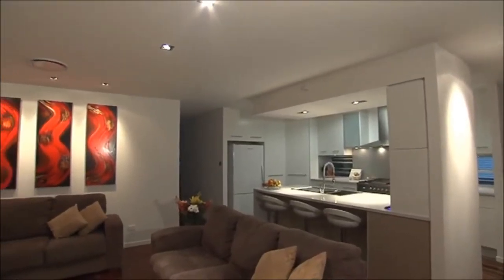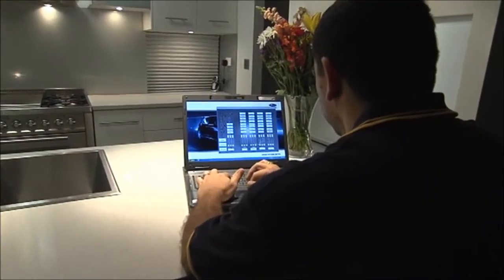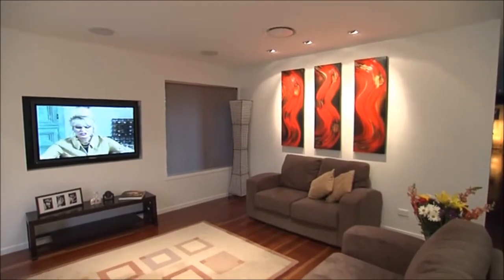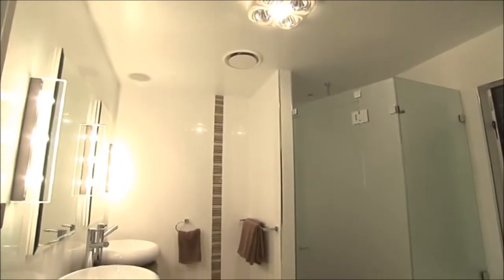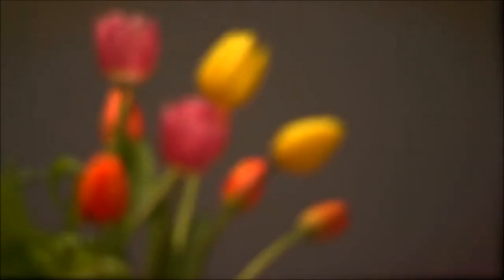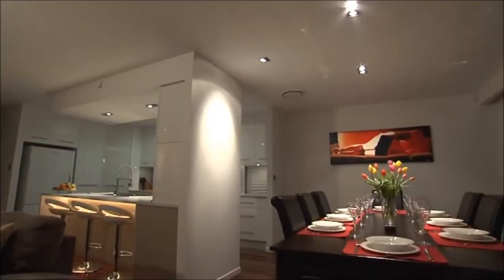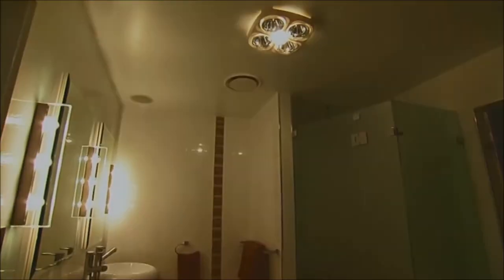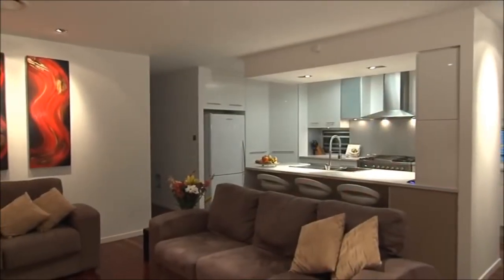CTS - PHILIPS DYNALITE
Home Automation CTS - PHILIPS DYNALITE